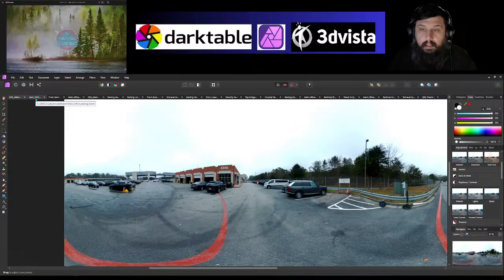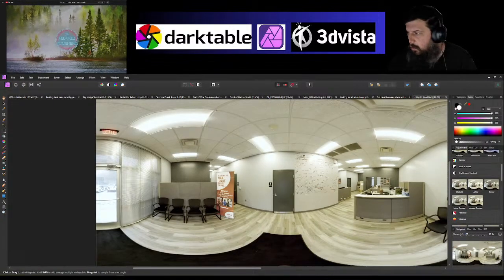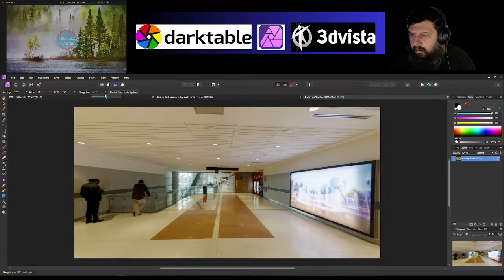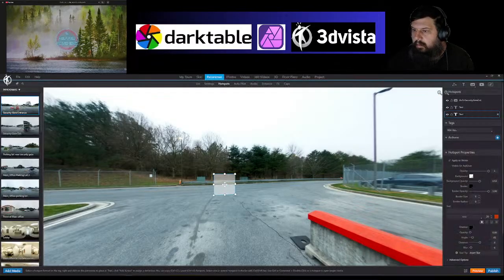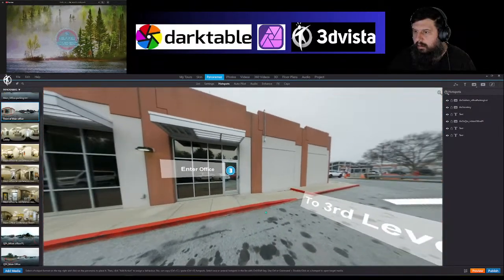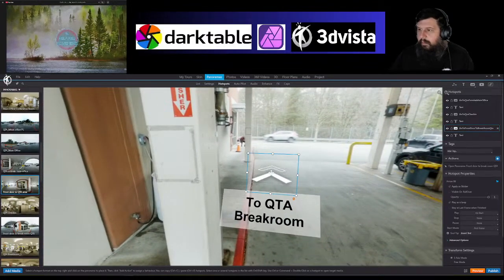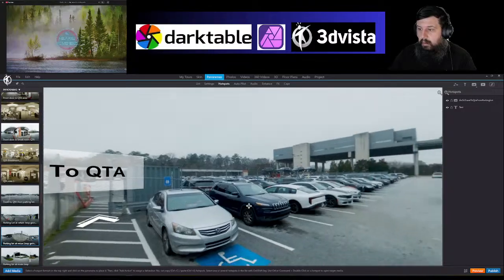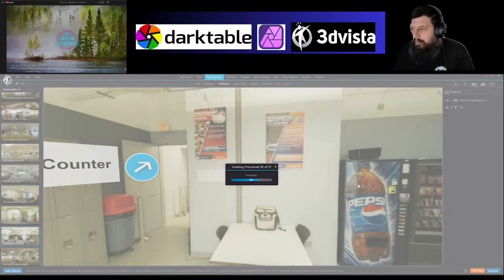It's Never a Shortcut When You Start Over: Darktable + Stitcher + Affinity → Building in 3D Vista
Starting over! 😅 I need to edit panoramas using Darktable before rebuilding a tour. Problem is – I don't remember how to edit panos, and I've never used Darktable.

So here's the plan:

Watch how-to videos live on stream

Learn Darktable on the fly

Color correct all panos

Rebuild the tour in 3D Vista

Cross your fingers that this all goes well! Expect rambling, real-time problem solving, and hopefully a working tour at the end.